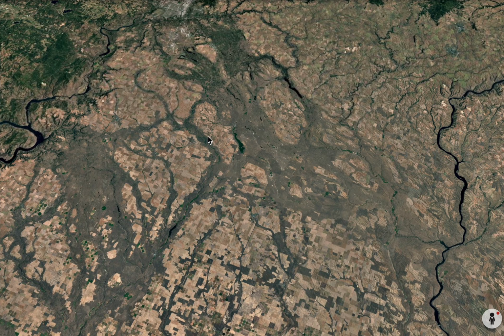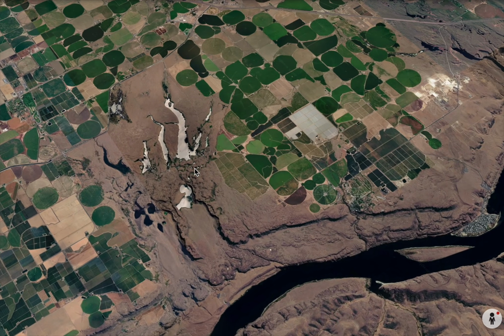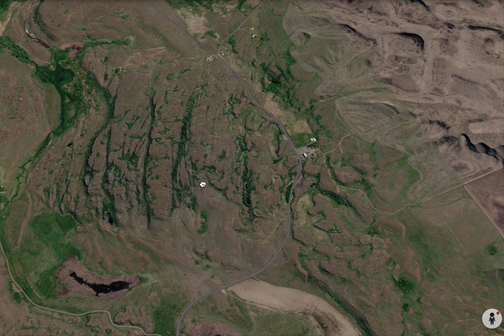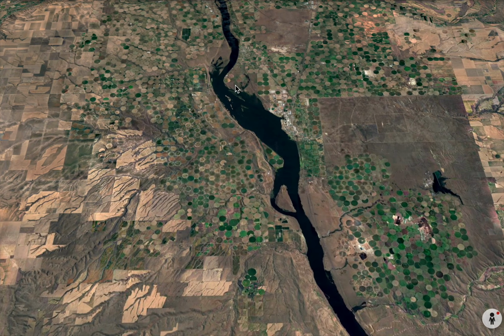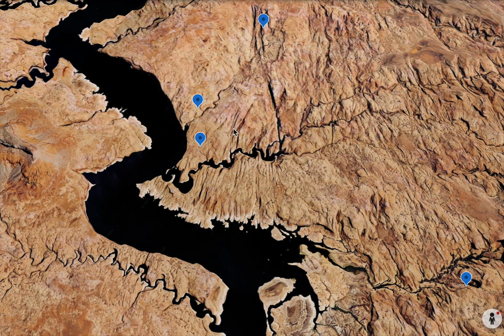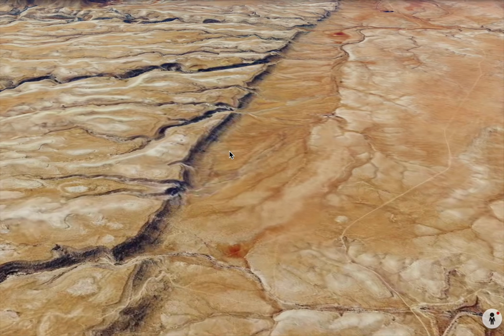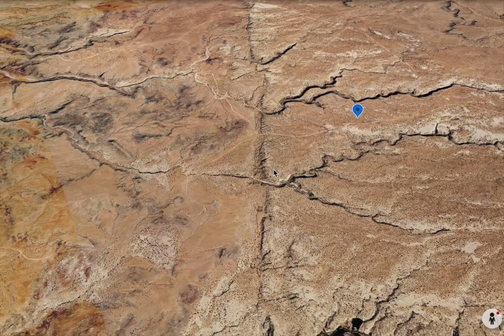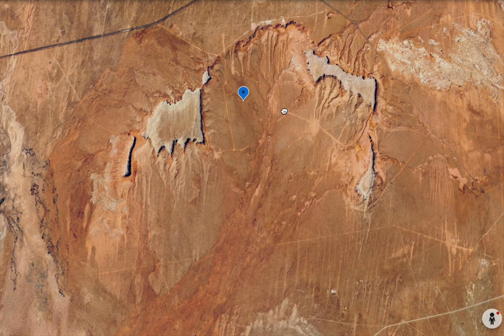American South West vs Washington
We will look at the erosional features of the American Southwest around the Colorado River and compare it to the Washington scablands.